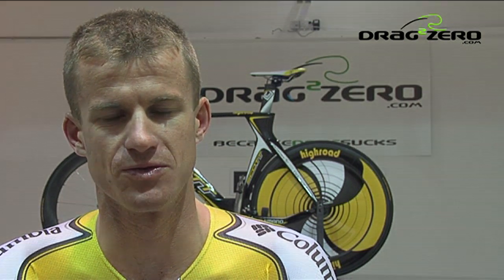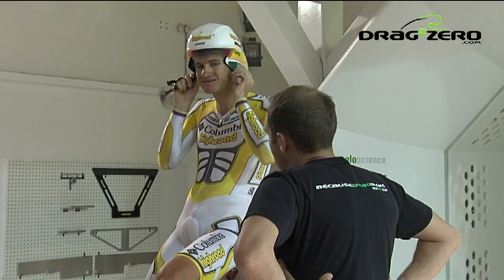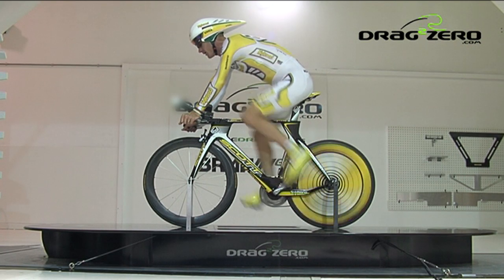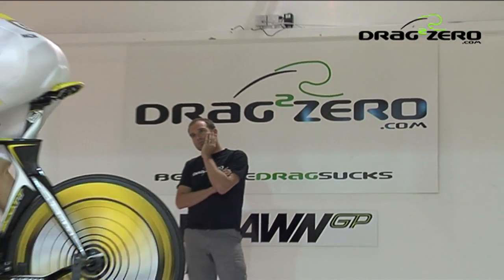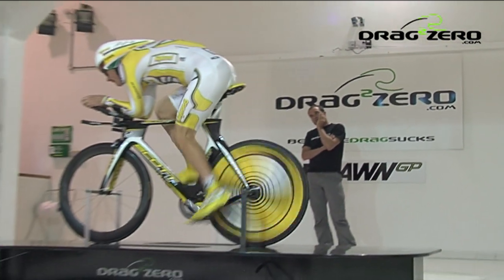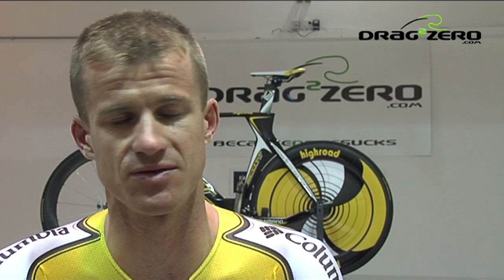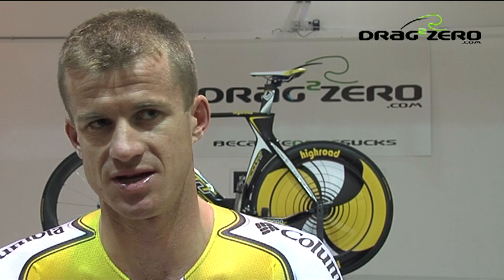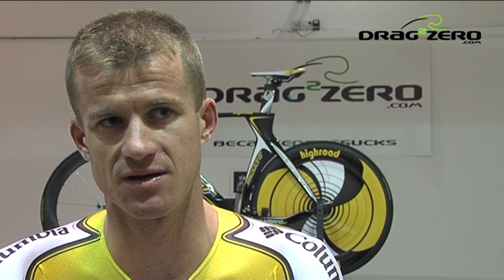DRAG2ZERO HD - Michael Rogers Team Columbia Highroad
Come and work with ex F1 aerodynamicist, and designer of the Scott Plasma 3 and Giant TT bike to obtain your optimized aerodynamic riding postion. Why ? Wind tunnel testing is one of the most cost effective ways of improving your performance. An average rider travelling at 40 KPH will have 2kg of drag pulling him/her backwards. You can train hard to produce more power to overcome this, you can spend a fortune on equipment which will itself be generating about 500 grams of drag, or you can optimize your body position in a wind tunnelwhich may be the single best way of reducing drag and increasing performance. And because most people have never given any consideration to their body shape in the wind, the exciting thing is that we can find up to a 20% improvement!